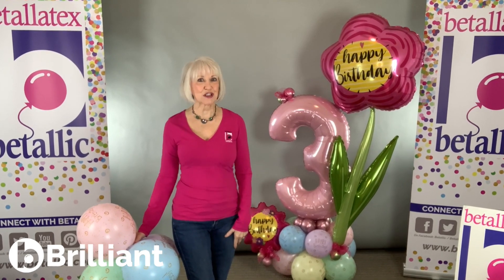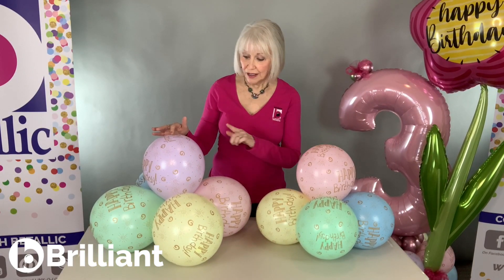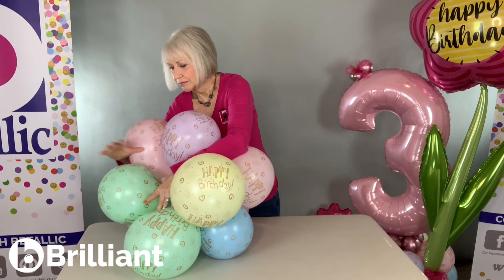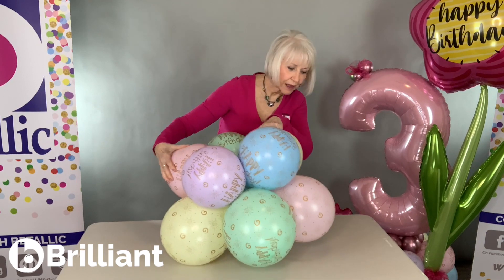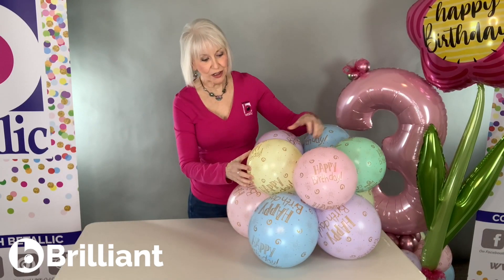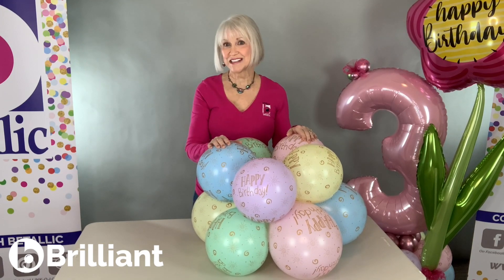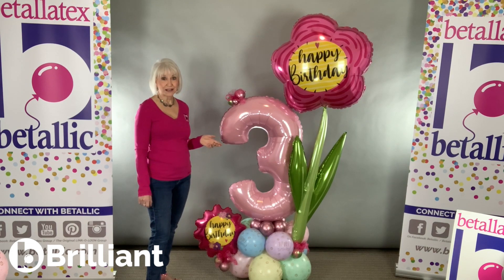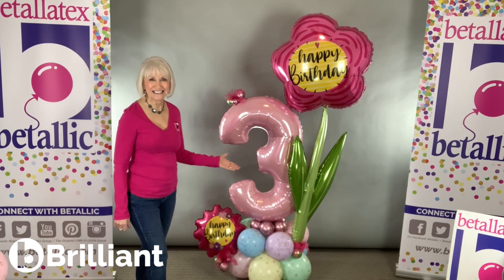bBrilliant: Incorporating Latex Prints – Jan Iiams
Tips & Tricks – Jan shows you how to add texture and interest by incorporating printed latex balloons in your designs.